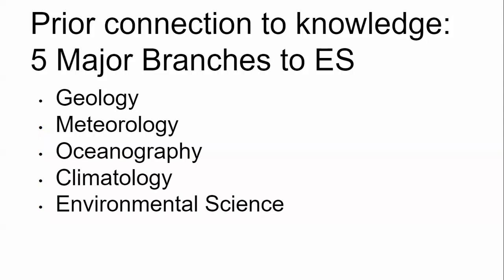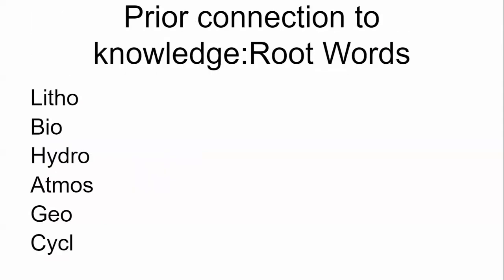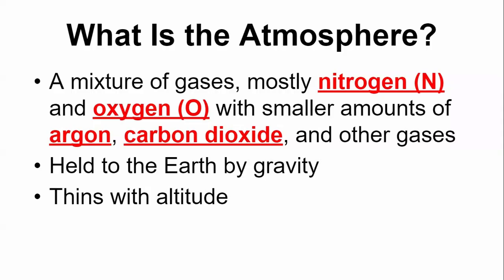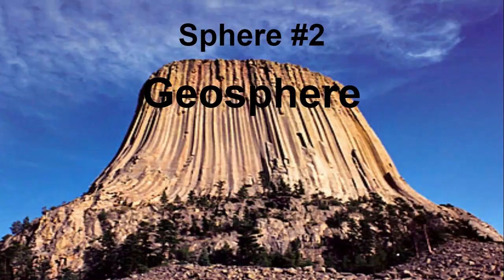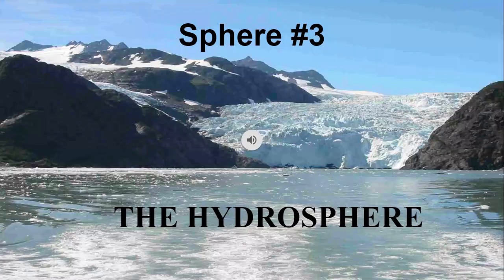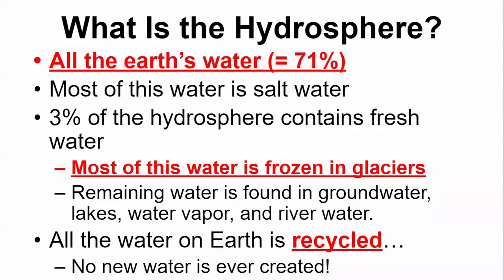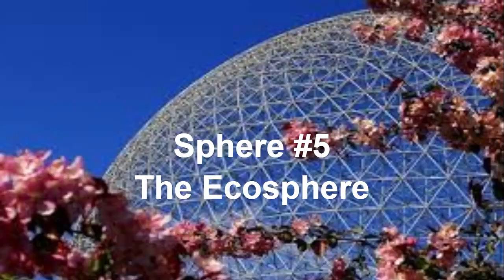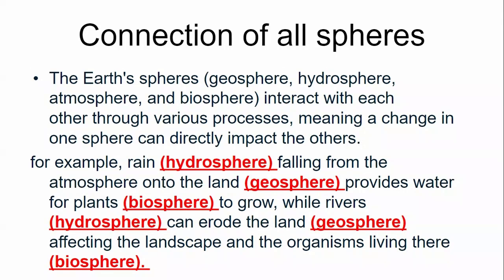Fletcher_K. Video Project EDUC 730